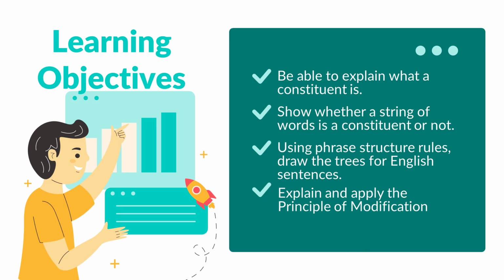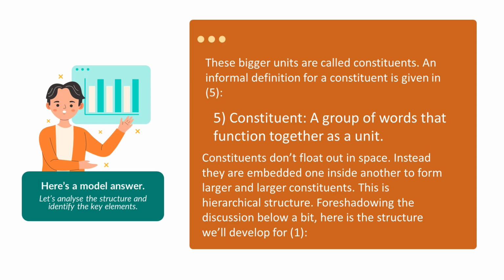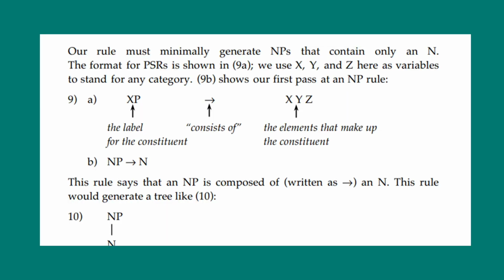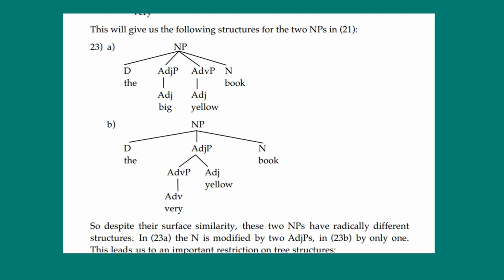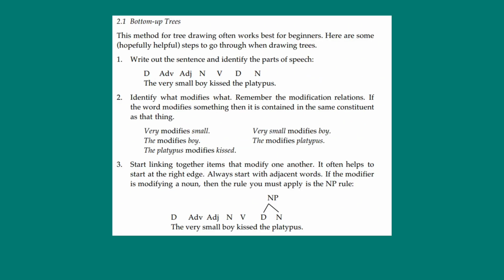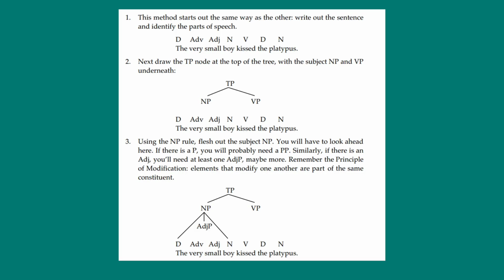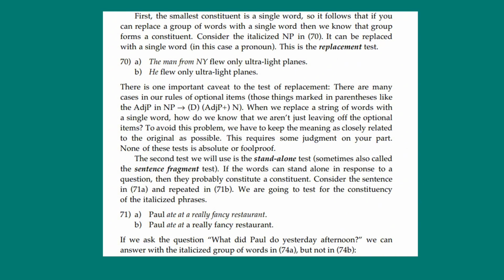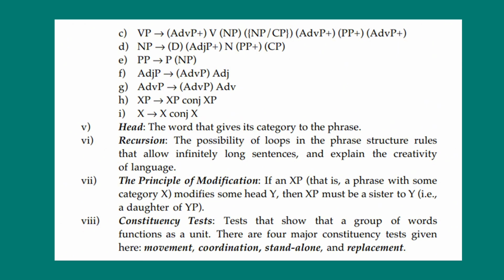July 22, 2024